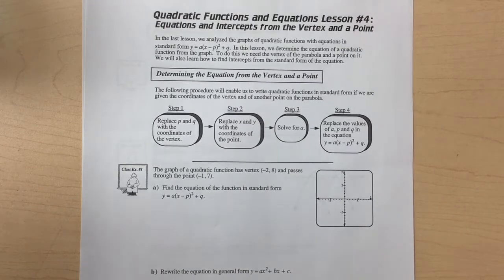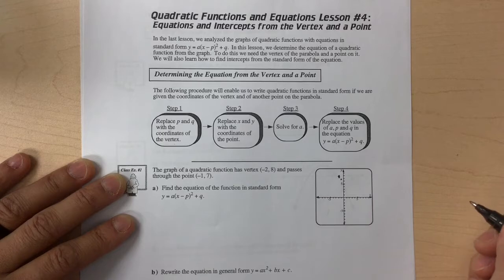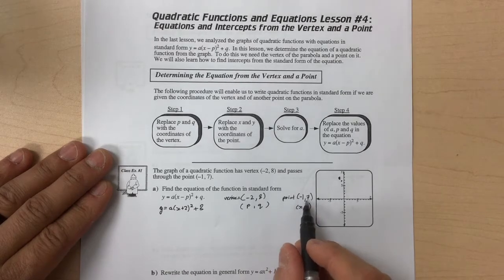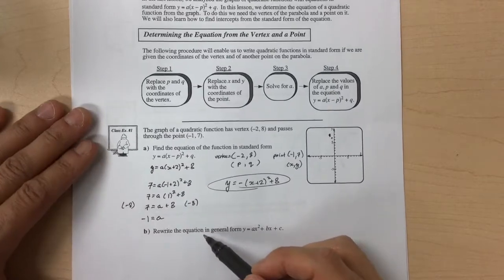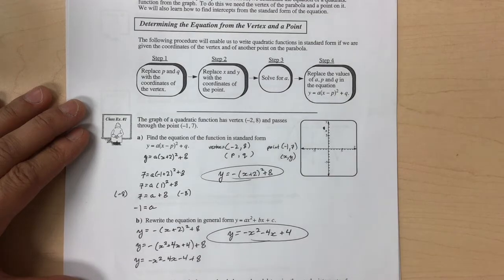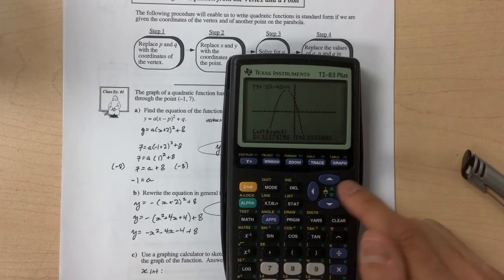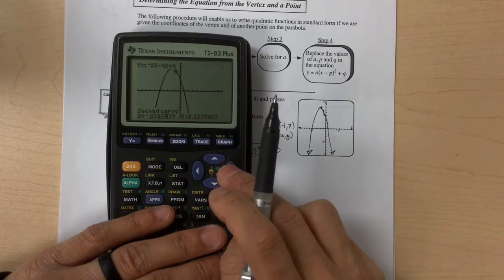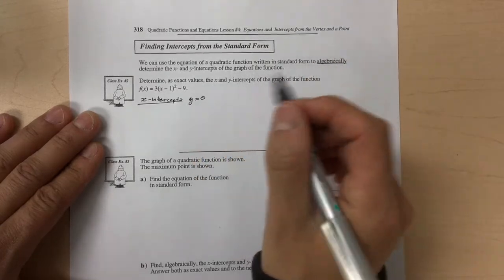PC11 Quadratics Lesson #4